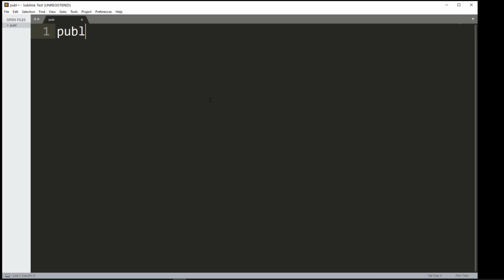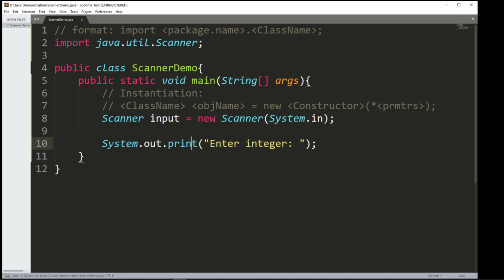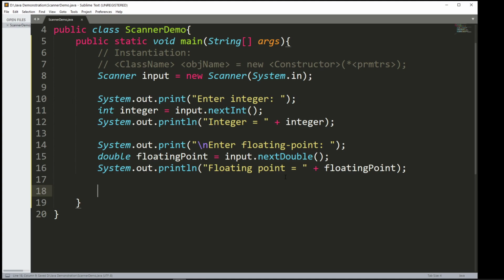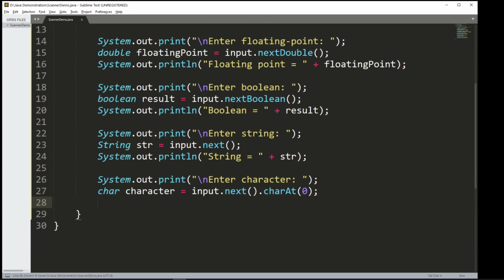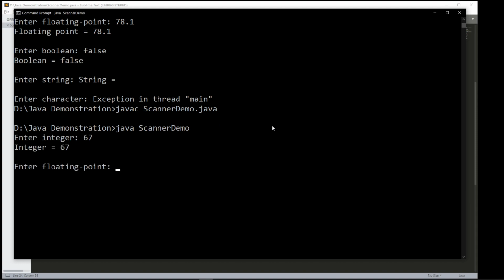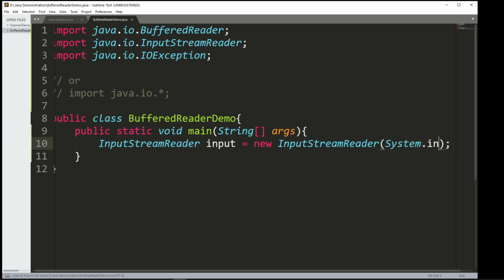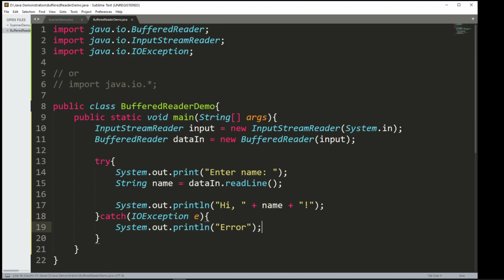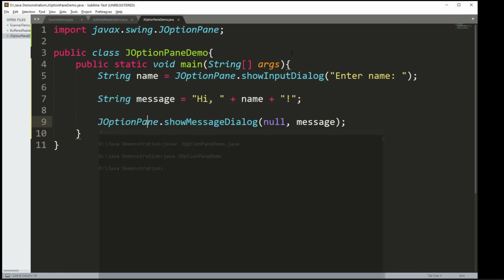Getting Program Input using Scanner, BufferedReader, and JOptionPane Classes